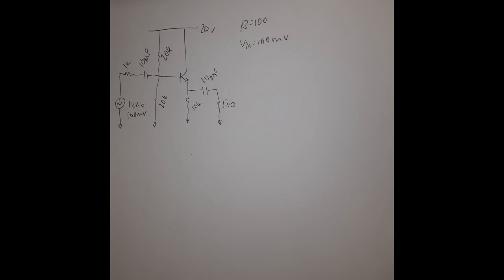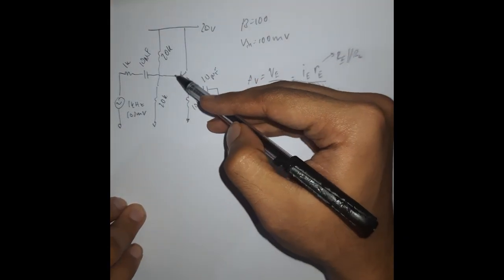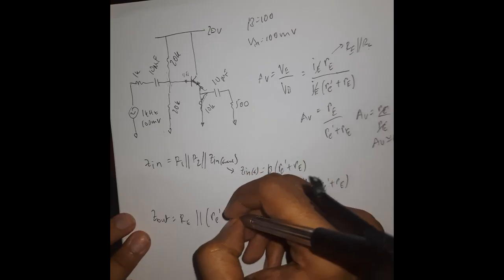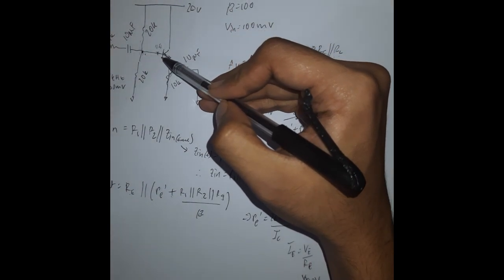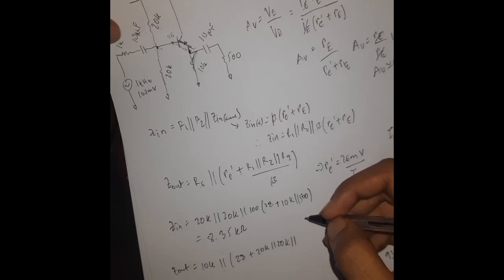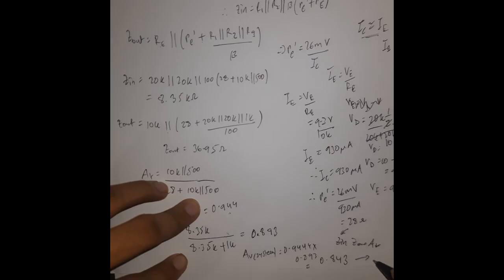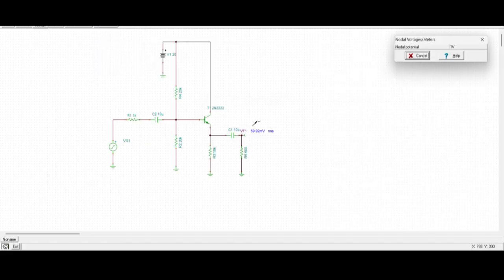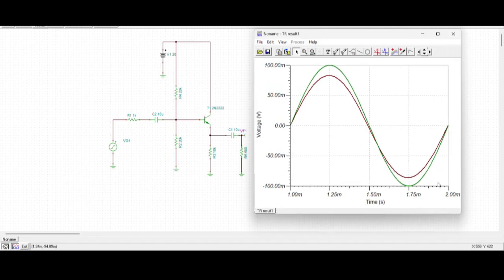Common Collector Amplifier Solving & Sim | Watch this lil bro